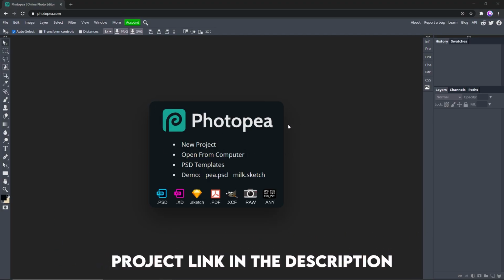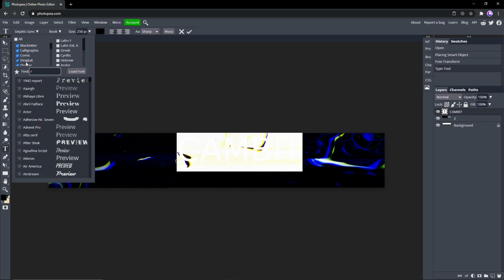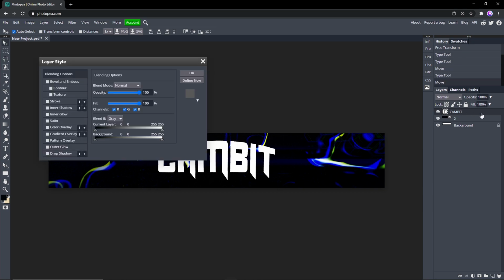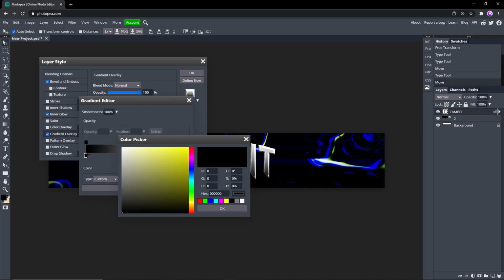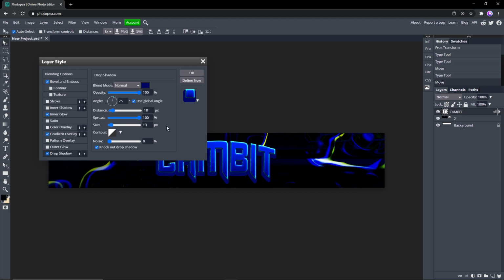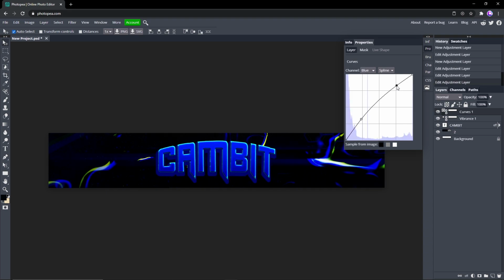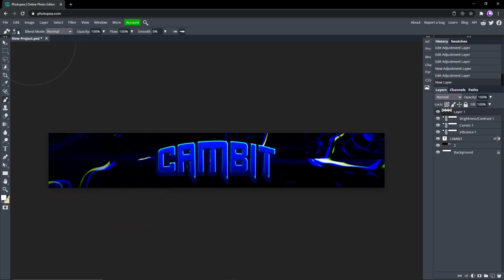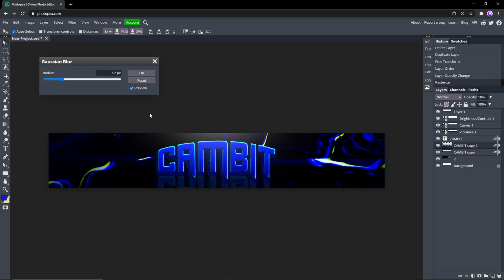How to make a YouTube Banner for FREE in Photopea! (Part 3)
READ ME